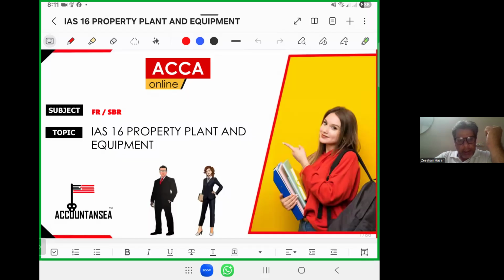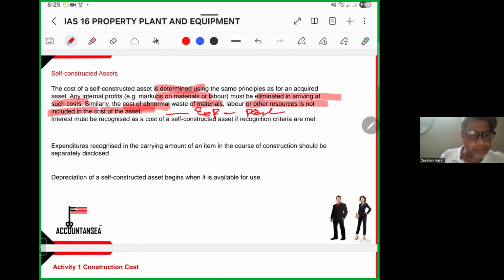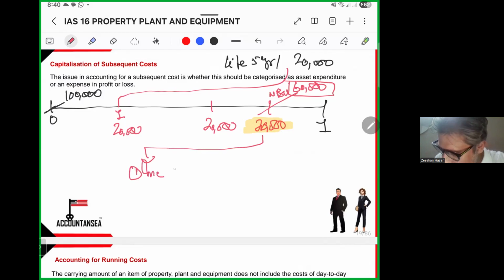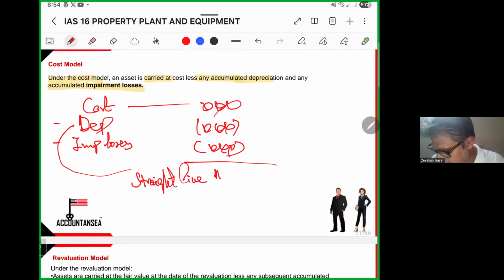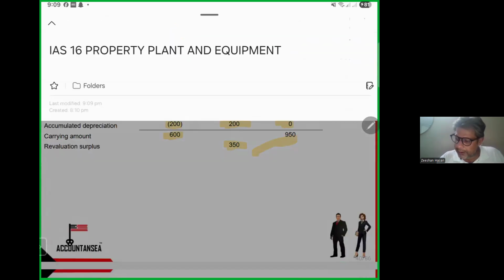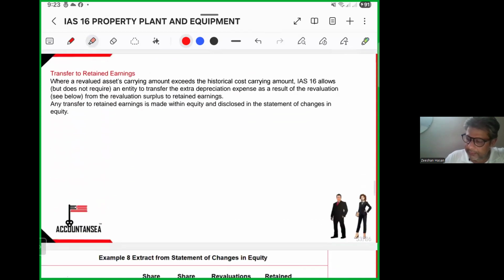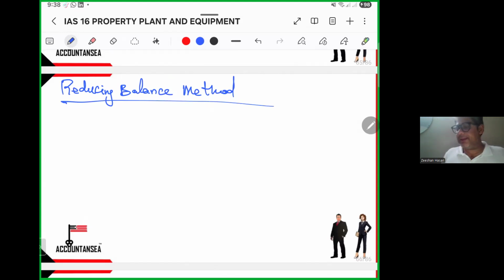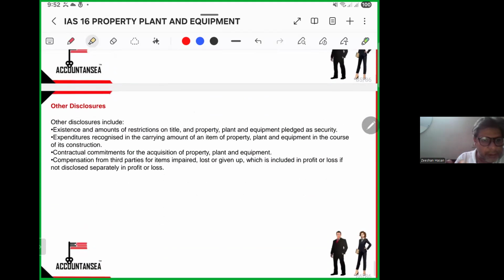ACCA FA | FR | SBR IAS 16 PROPERTY PLANT AND EQUIPMENT IN ENGLISH BY ZEESHAN HASAN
IAS 16 PROPERTY PLANT AND EQUIPMENT IN ENGLISH BY ZEESHAN HASAN